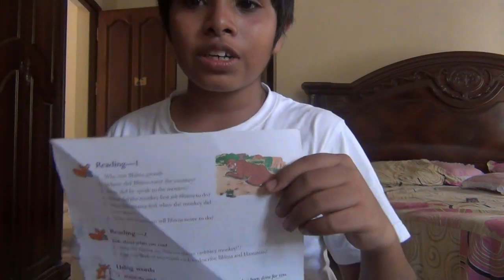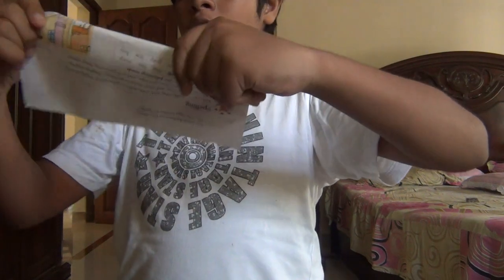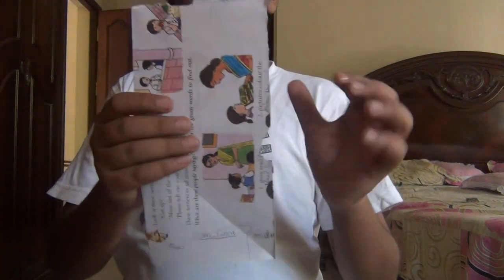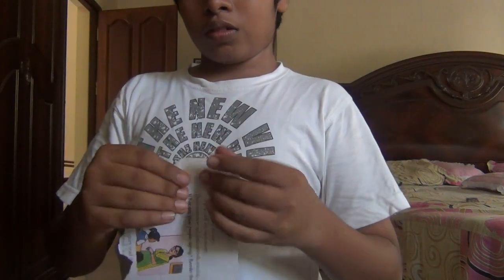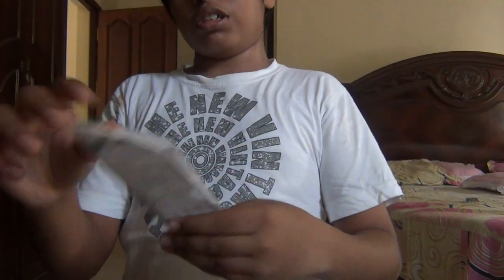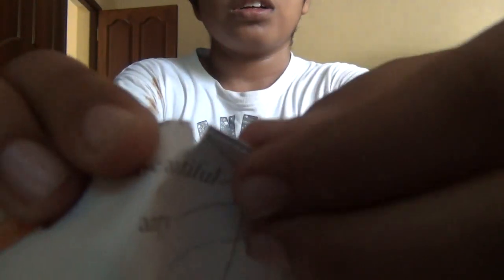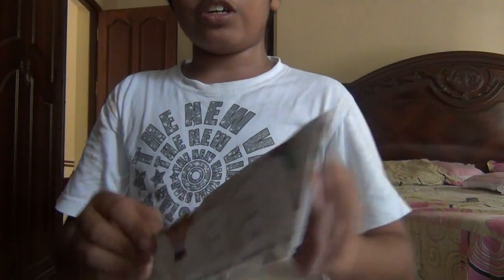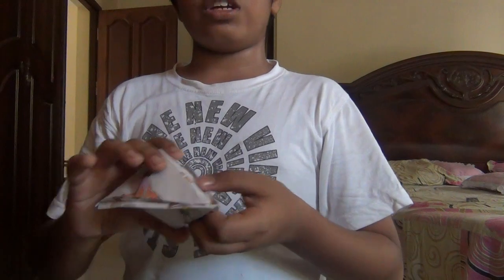How to make an origami puppet(HD)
Today I`ll show you guys how to make an origami puppet